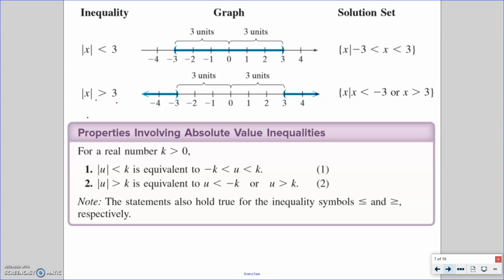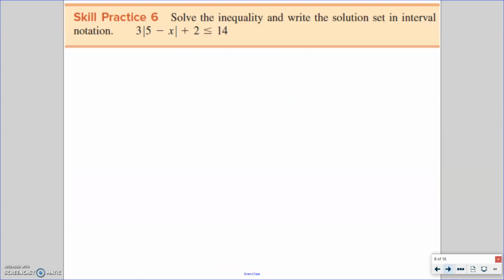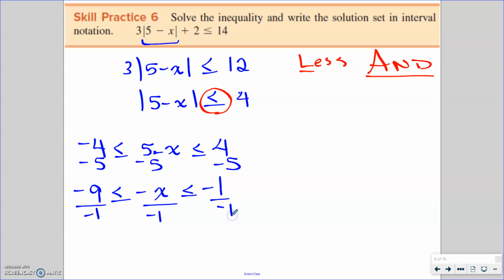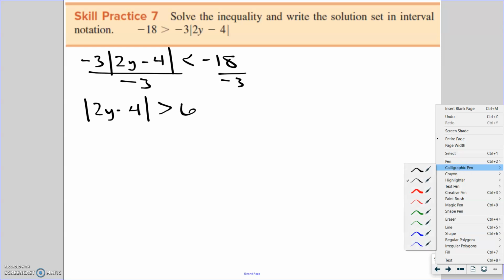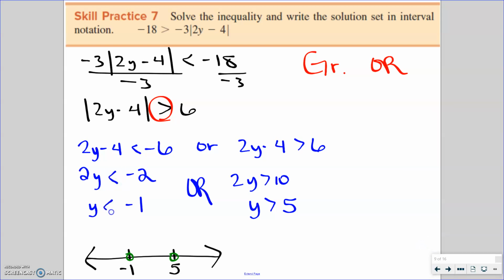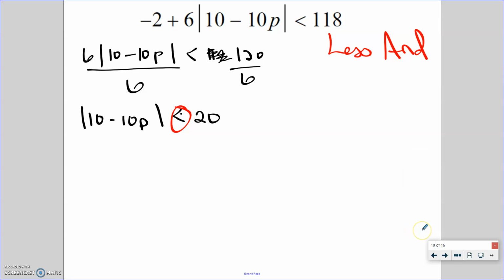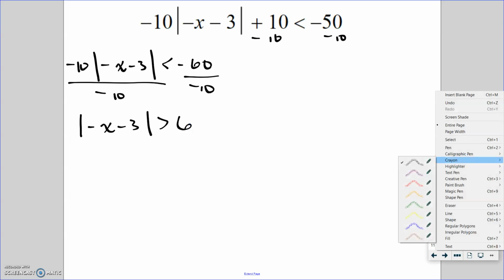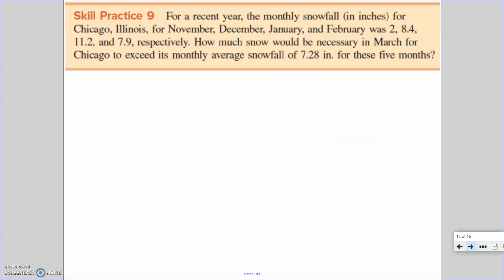Pre-Calculus Chapter R.8 Notes